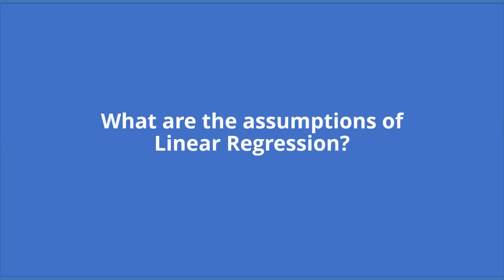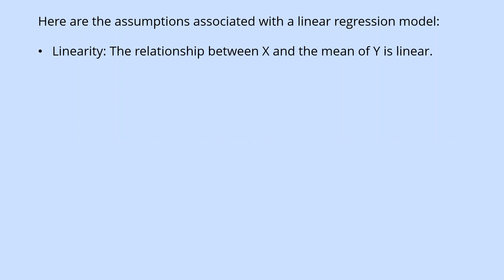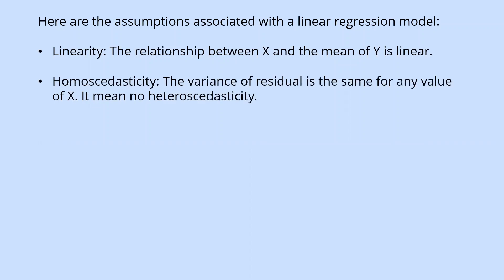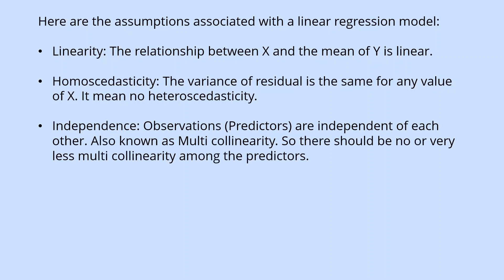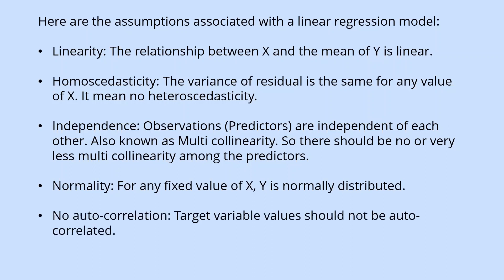What are the assumptions of Linear Regression? | Machine Learning Interview Questions